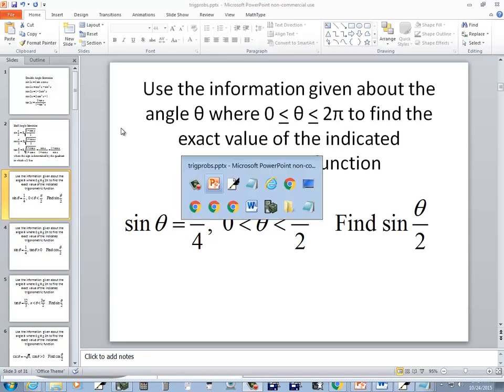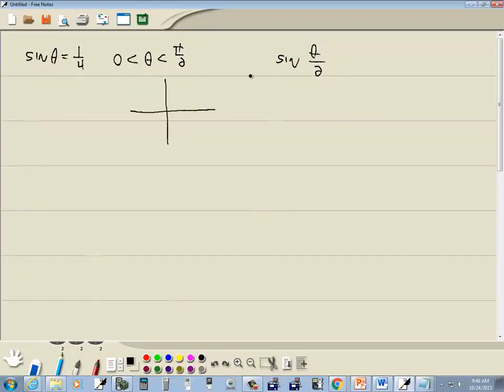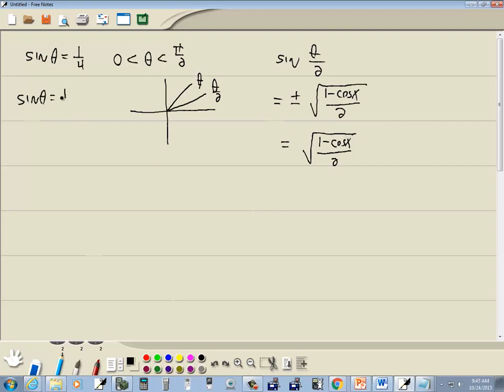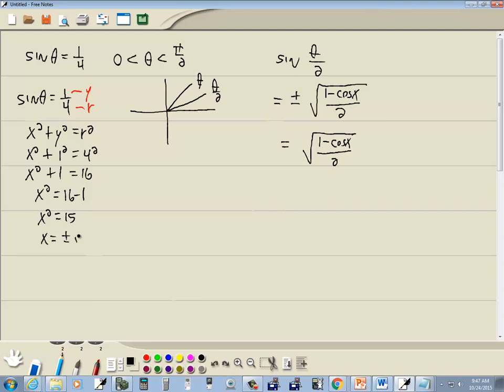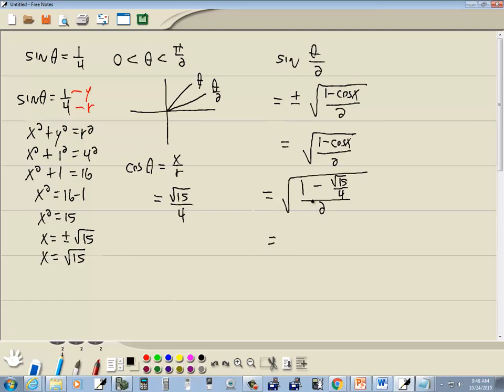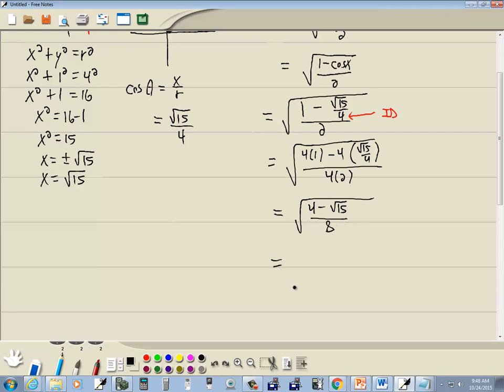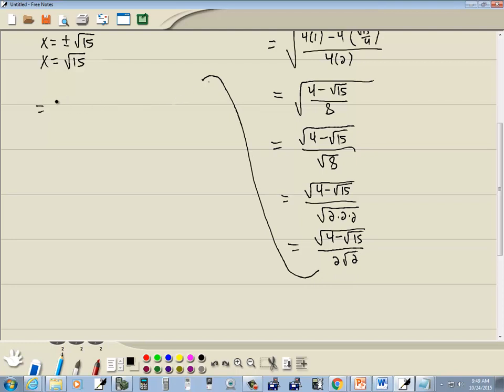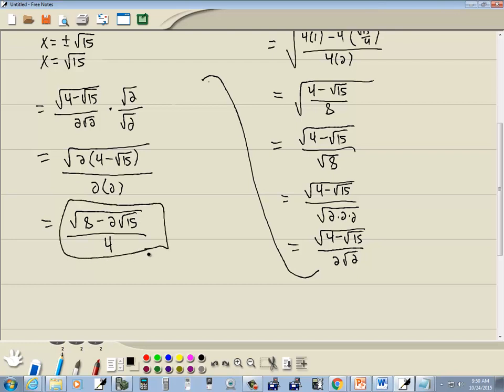Trigonometry - Homework - P10242015951